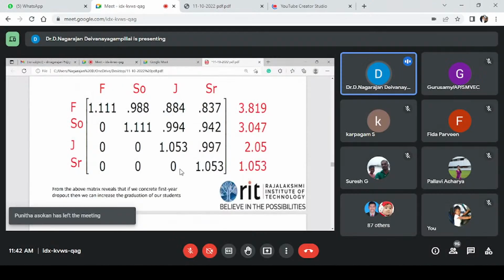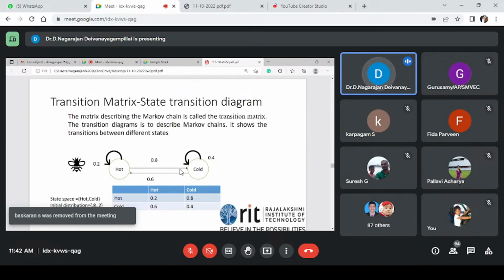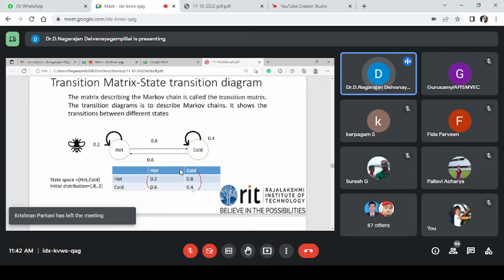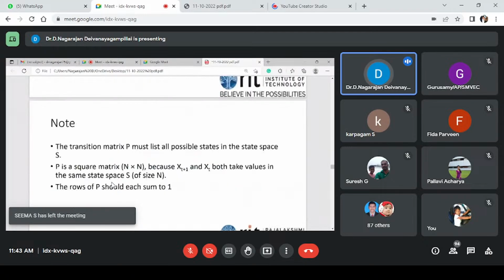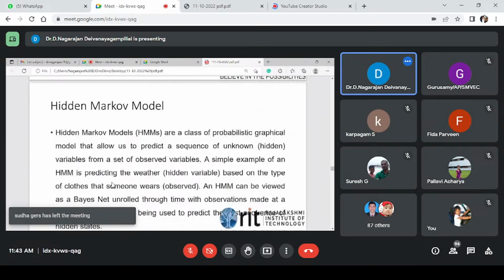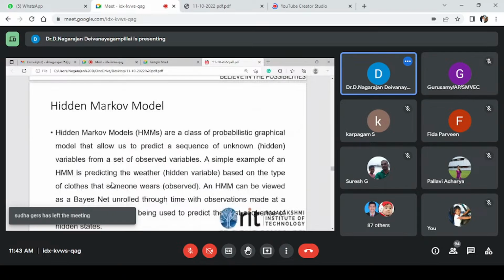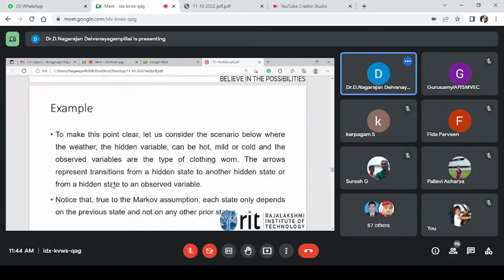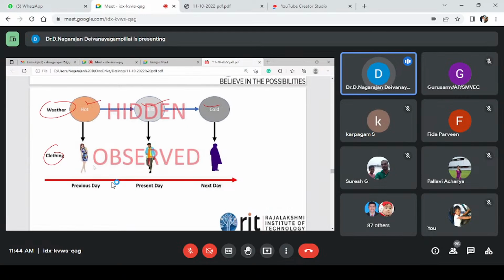FDP Live Stream